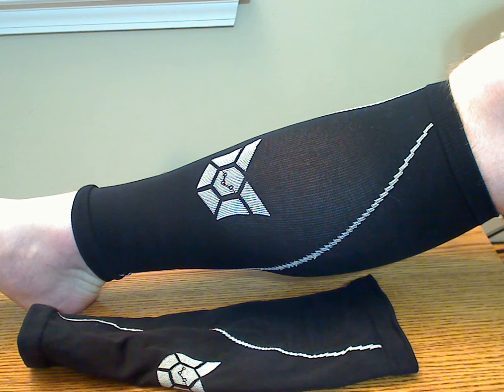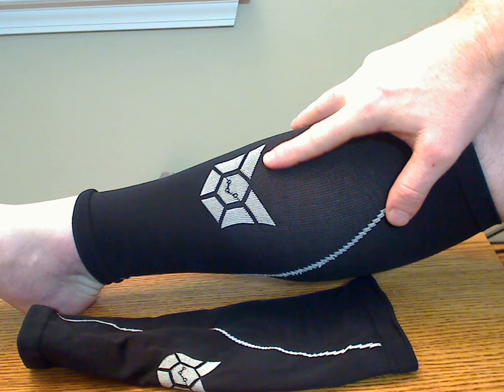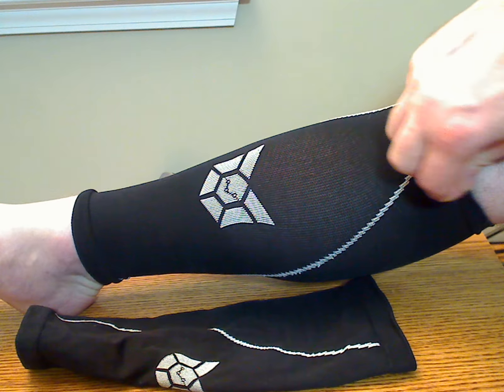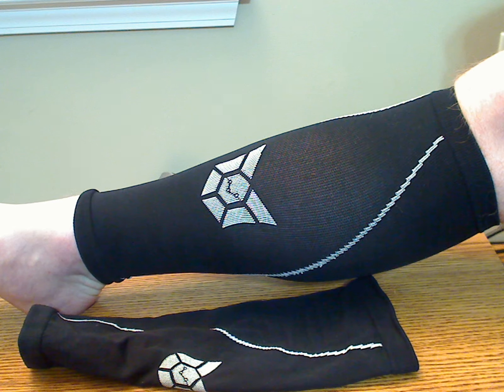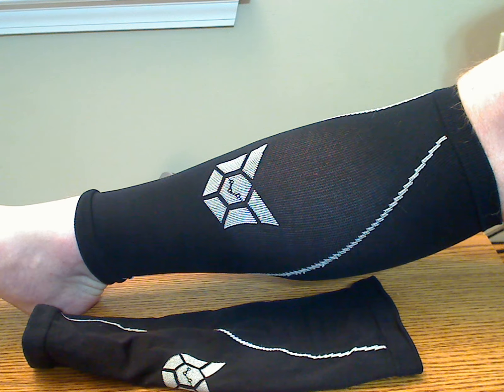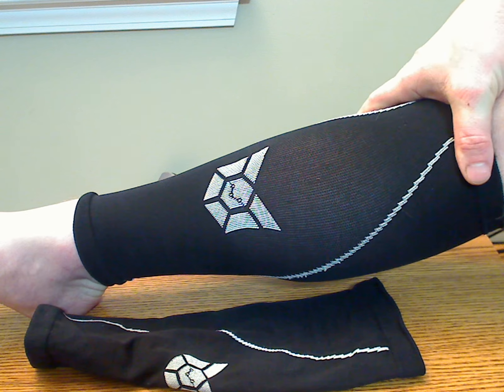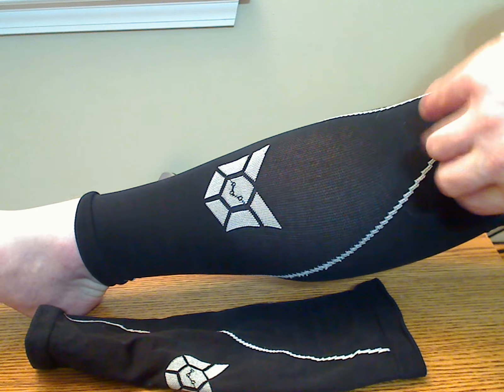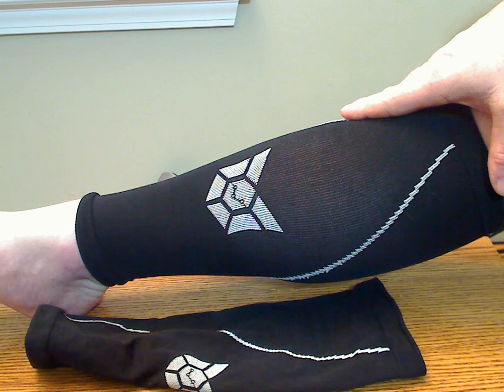Endurance Shield 360 Premium Calf Compression Sleeves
JWINK Review of the Endurance Shield 360 Premium Calf Compression Sleeves